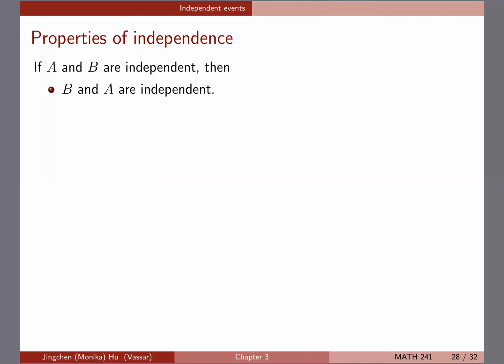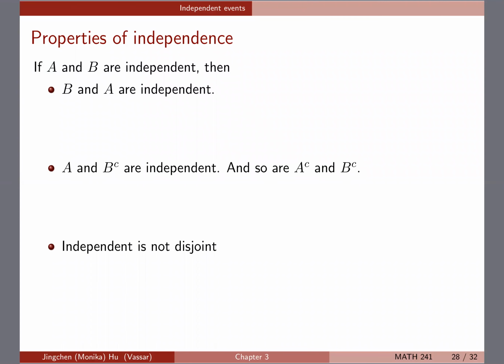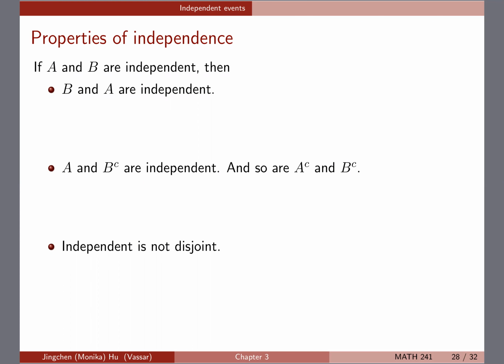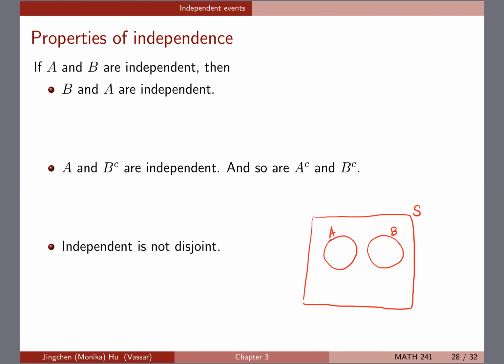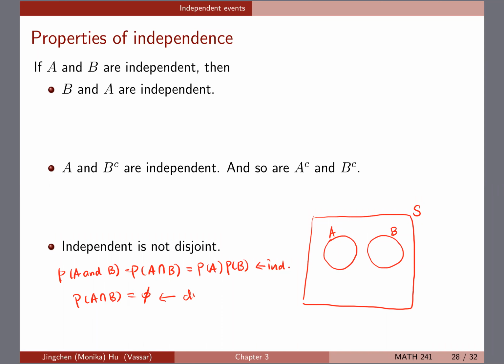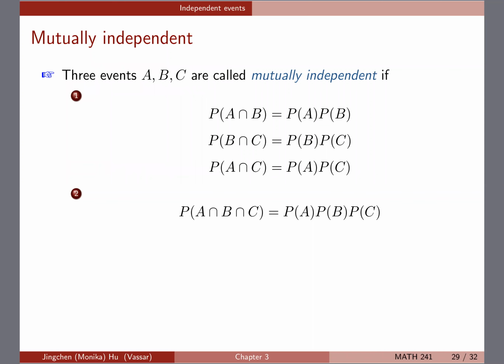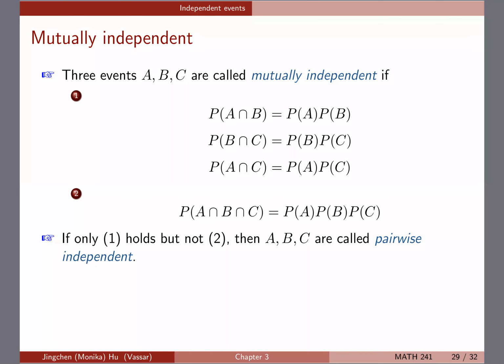[Chapter 3] #6 Properties of independence